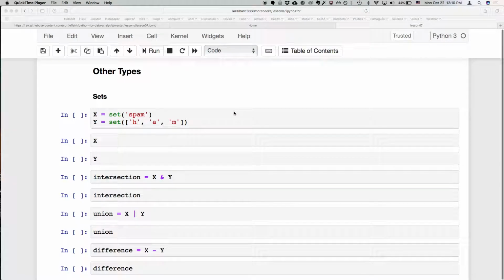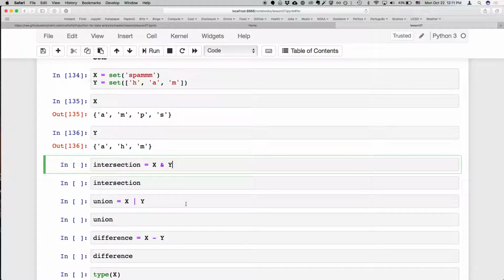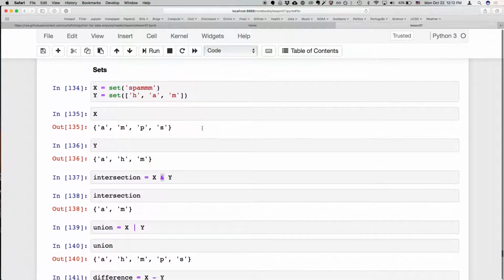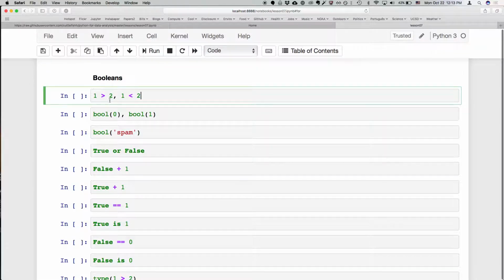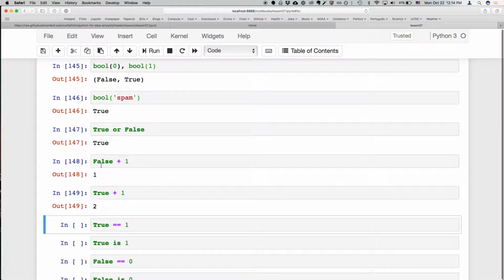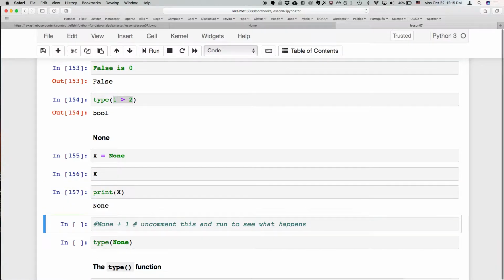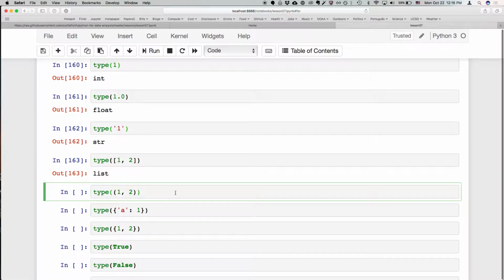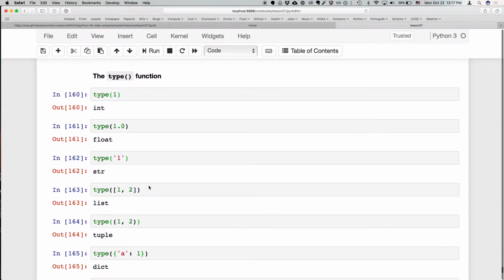Python for Data Analysis 2018-19 - Lesson 7 (5/5)